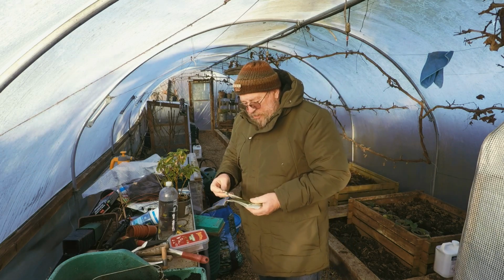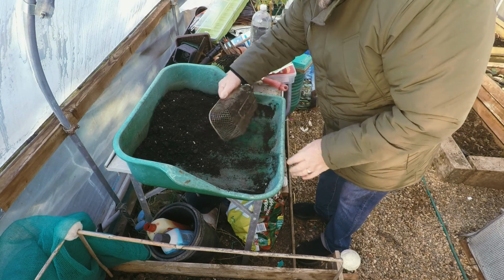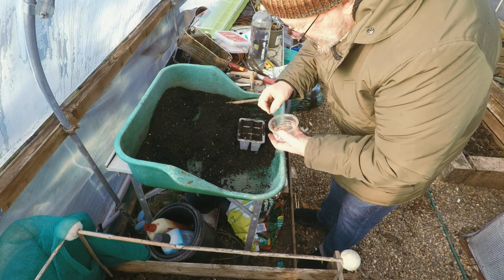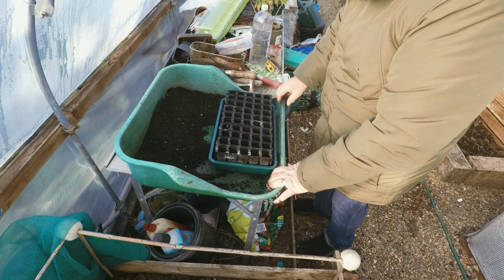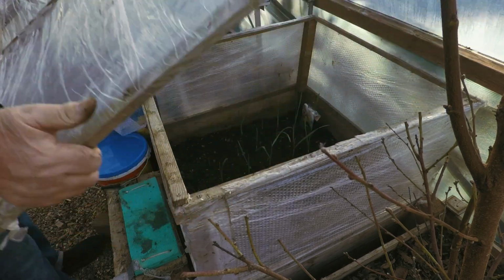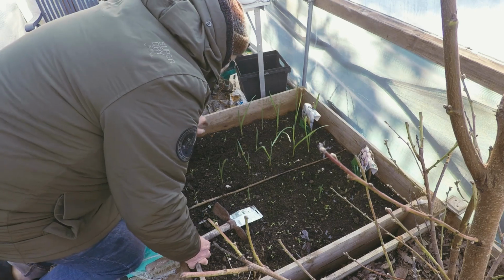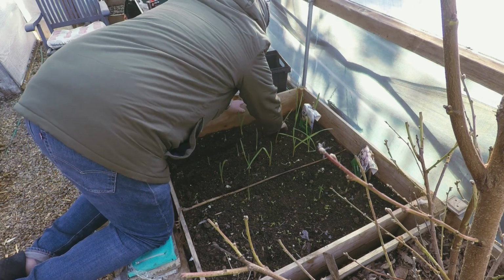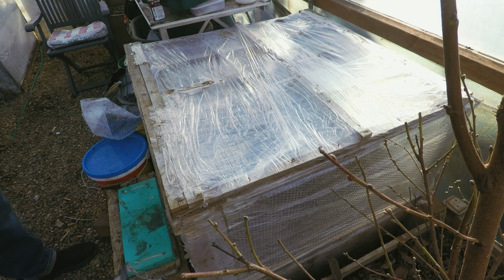2024growing season #4. Pomegranates, parsnips and peas. Desperate to get started.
Actually sowing pomegranate seeds the right way..